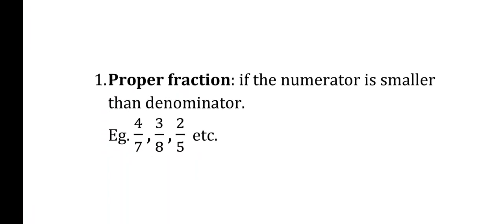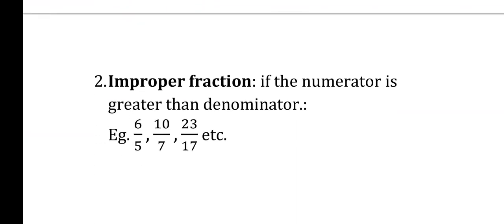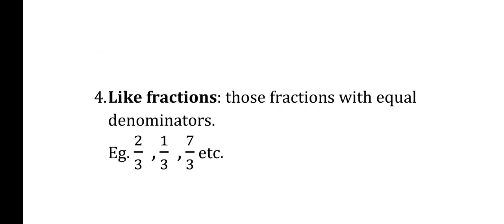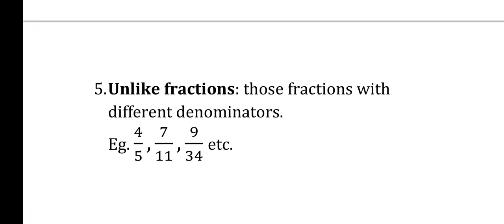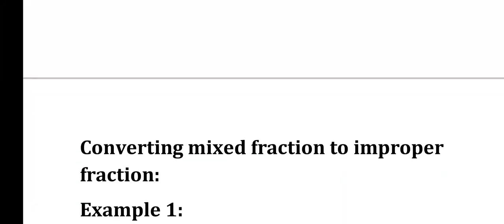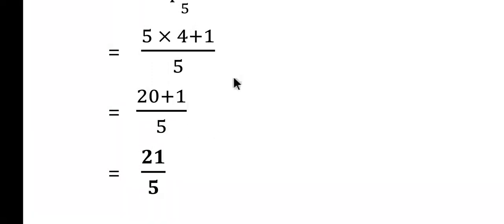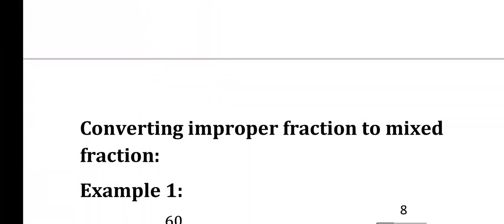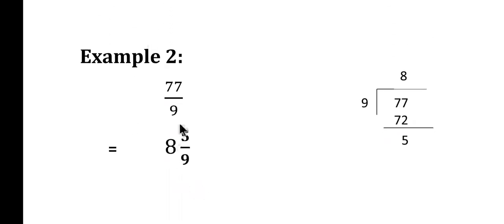Class 6 Fractions